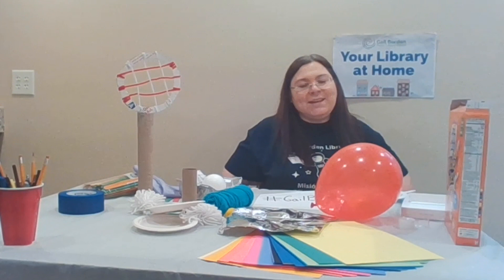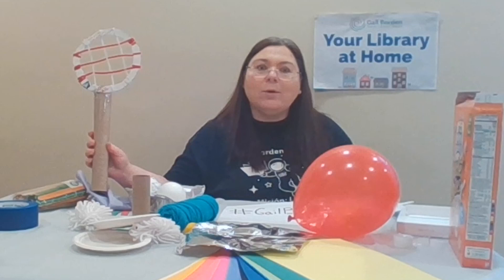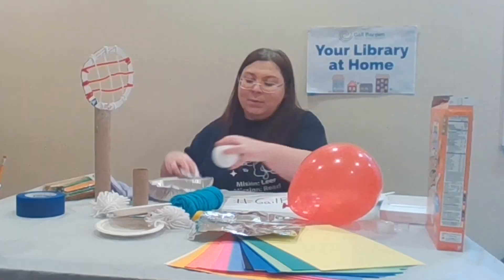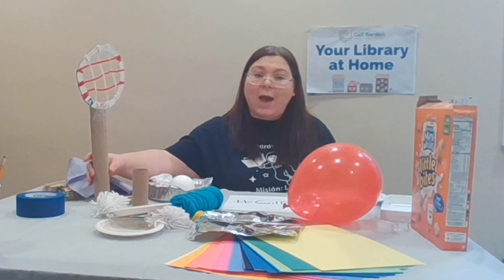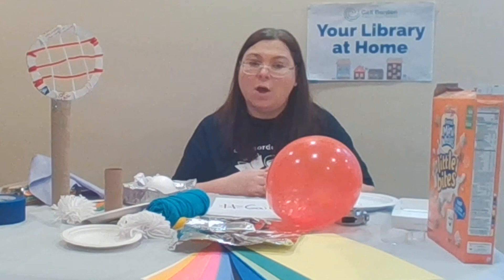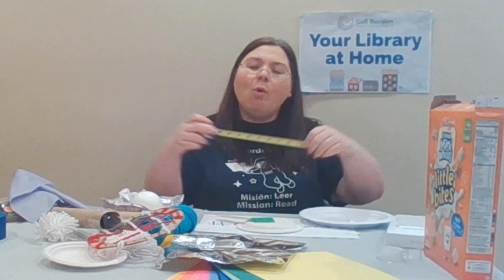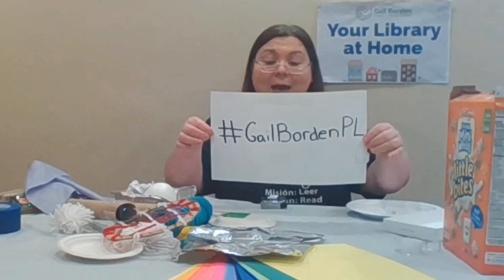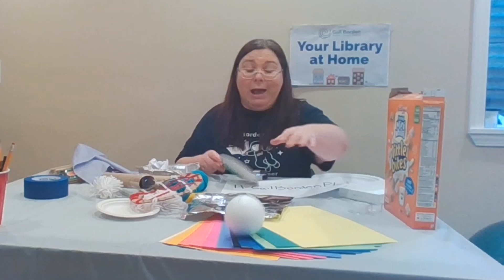Elementary Challenge: Let’s Make a Racket! DIY Racket from Gail Borden Public Library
Bored at home? Let the games begin! Design your own racket or paddle that can send a ball soaring.
Join Miss Niki to design and make a tennis racket or ping pong paddle that can hit a ball (or a rolled up piece of paper, foil or a balloon. With a few simple supplies found at home you can make a racket that will give you hours of fun with your friends and siblings.

Supplies needed:
Cardboard
Tape
Scissors
Ball or balloon(you can make your own using paper or foil if needed)
Other materials around your house such as:
o Yarn       o Straws        o Paper Towel Tubes        o Rubber bands
o Glue       o Tinfoil         o Paper clips                   o Plastic wrap
o Paper, pens, pencil       o Bendable wire hanger